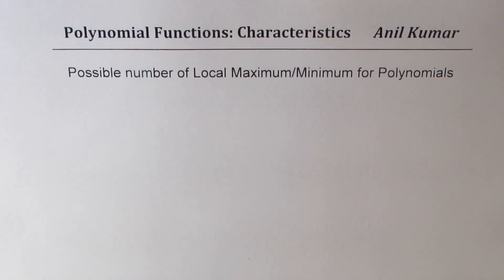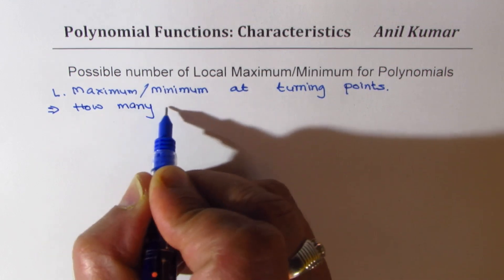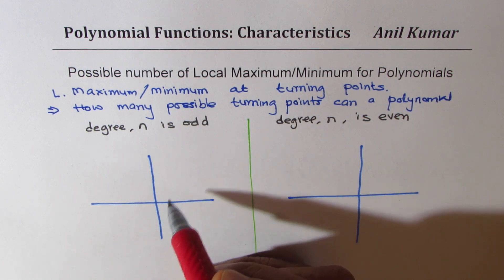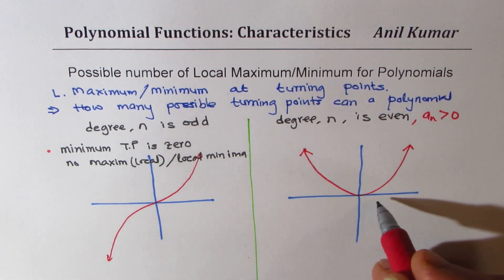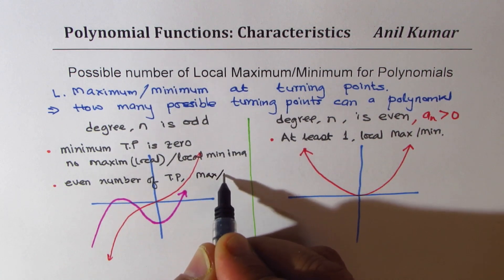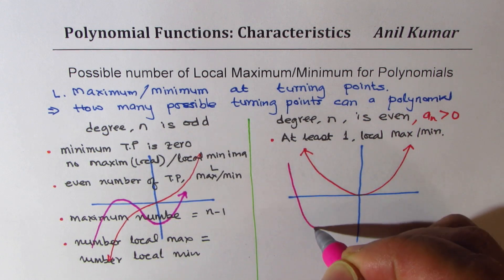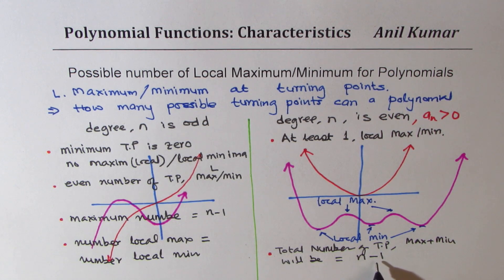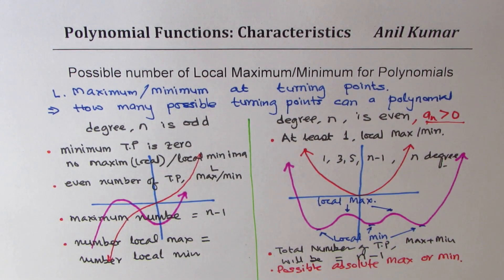Find Possible Number of Local Maximum or Minimum for Polynomial of degree n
globalmathinstiute anilkumarmath Local Minimum/Maximum are at the same position as the Turning points for the graph of a polynomial. In even degree function we will have odd number of turning points and for odd degree function we will have even number of turning points.
Maximum number of turning points will be n-1 for n degree polynomial.
Minimum number of turning point is zero for odd degree and one for even degree polynomial.